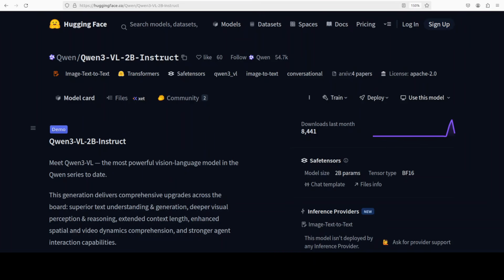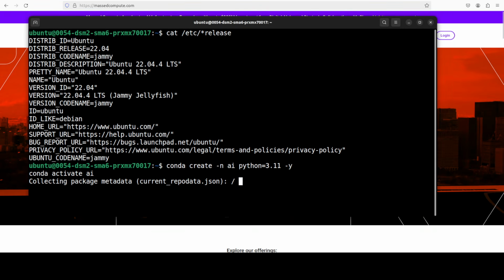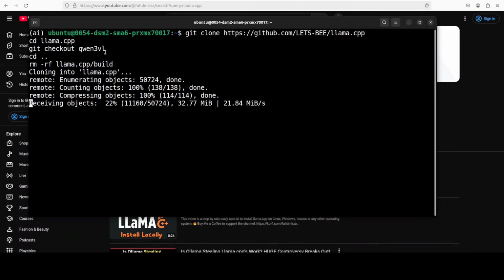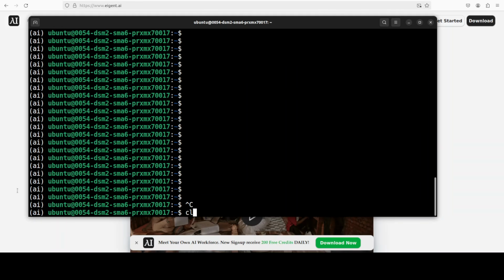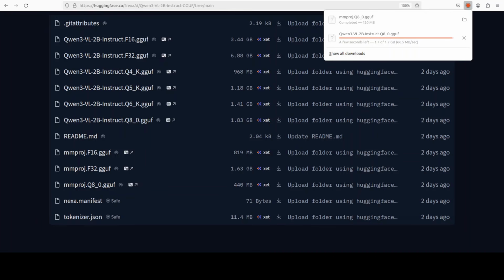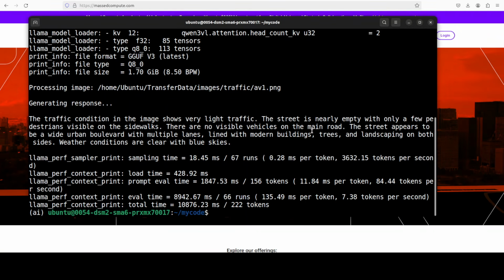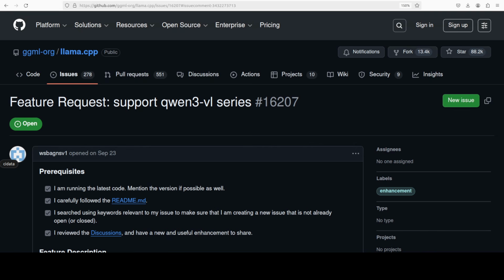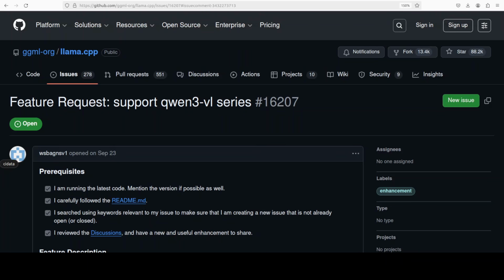Run Qwen3-VL-2B with Llama.CPP Locally on CPU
This video locally installs Qwen3-vl 2b with llama.cpp and runs it on CPU.